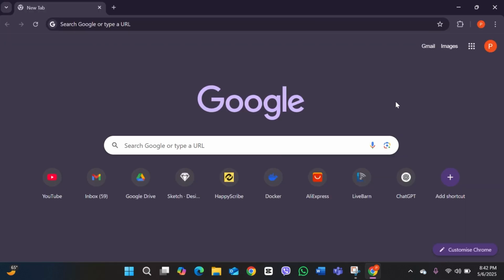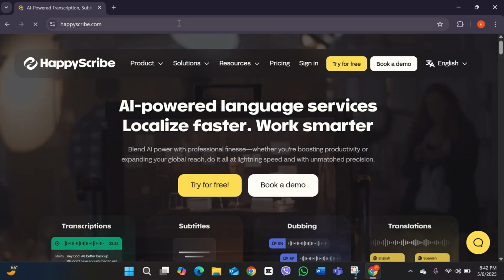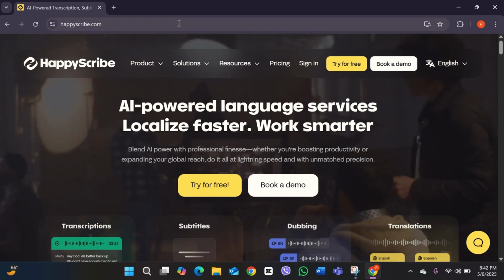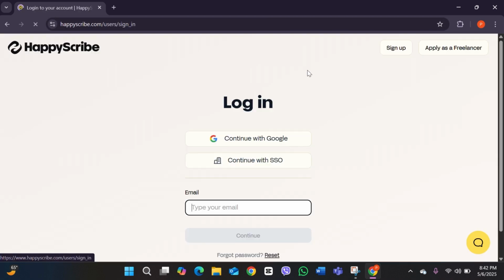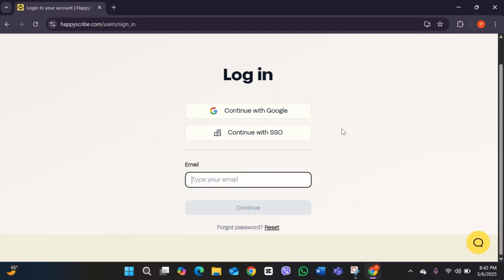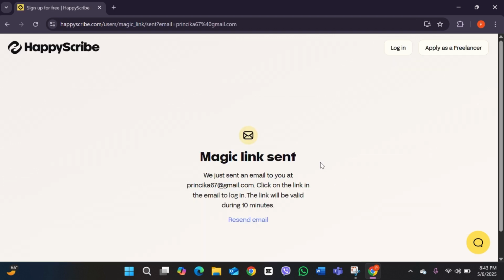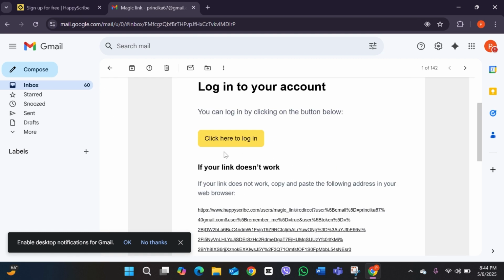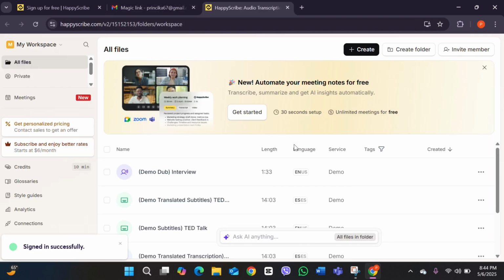How To Login Happy Scribe Account 2025 | Sign In To Access Your Transcription & Subtitles Dashboard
"How To Login Happy Scribe Account 2025 | Sign In To Access Your Transcription & Subtitles Dashboard" - A Video Guide by How To Tutorials.

Logging into your Happy Scribe account is simple and quick. If you’ve forgotten your password, use the “Forgot Password” option to reset it via email. Once logged in, you can start uploading audio or video files for transcription, manage your projects, and download subtitles easily.